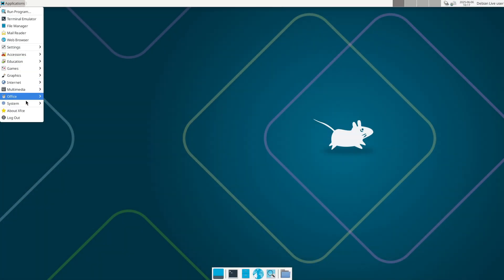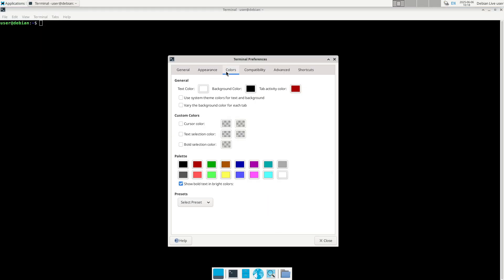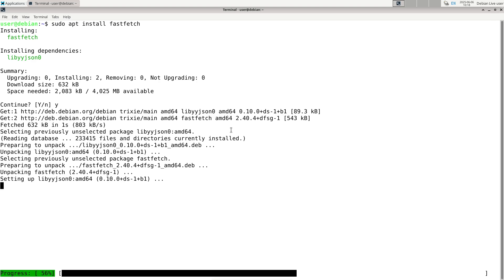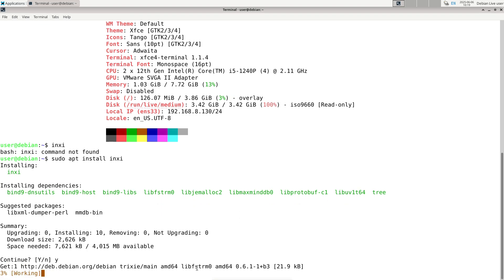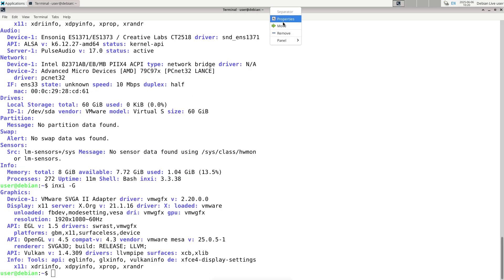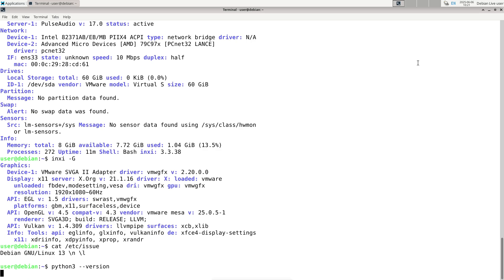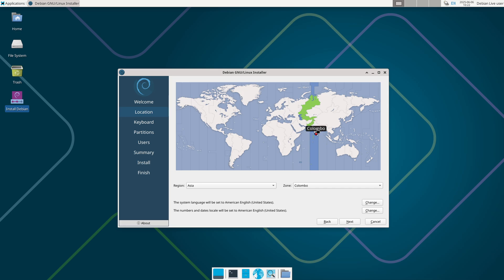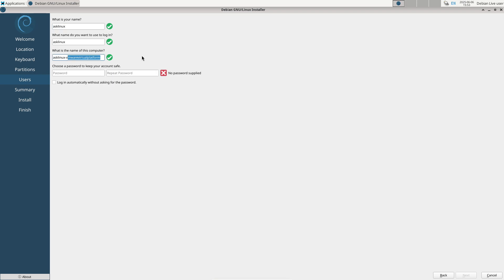Debian 13 "Trixie" LTS: Ultimate Stability & Security 2025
Discover why Debian 13 "Trixie" is the Linux long-term support release you’ve been waiting for in 2025! This video dives deep into the powerful features, enhanced security updates, and unmatched stability that make Debian 13 the perfect choice for desktops, servers, and embedded systems alike. Whether you’re an individual user tired of constant updates or a business seeking a reliable OS for the long haul, Debian 13’s LTS commitment guarantees years of smooth performance and robust protection.

Learn how Debian 13 "Trixie" integrates cutting-edge technologies while maintaining the rock-solid dependability Debian is known for. We’ll guide you through its key benefits, practical use cases, and installation tips to help you get started quickly. Don’t miss out on the Linux revolution that’s redefining long-term support—upgrade to Debian 13 today!